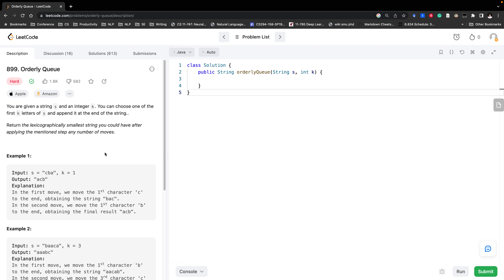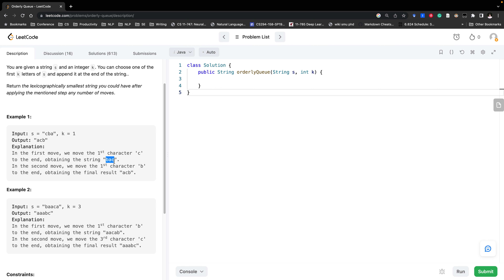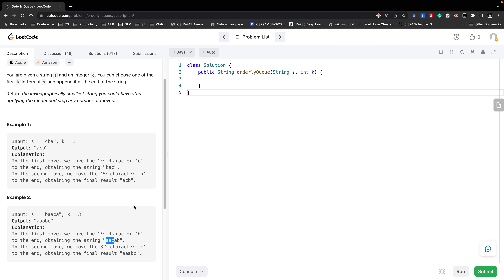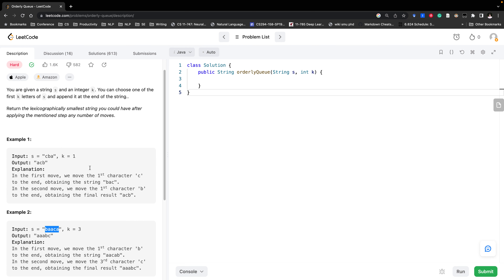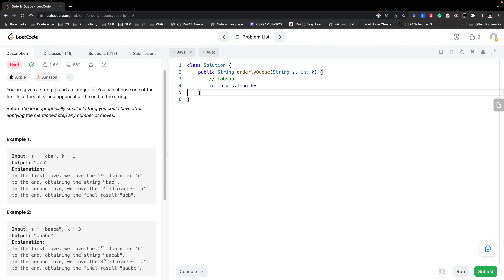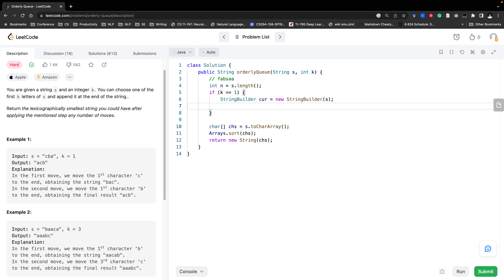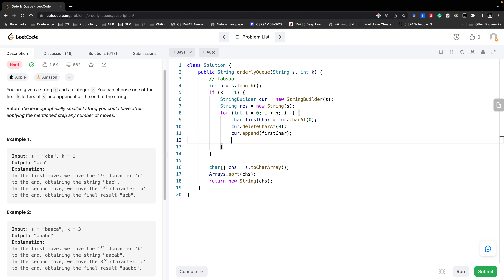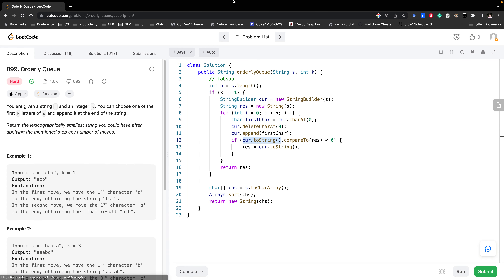[English] LeetCode 899. Orderly Queue